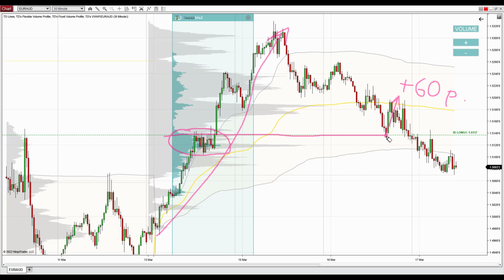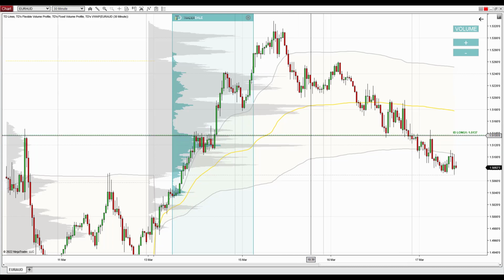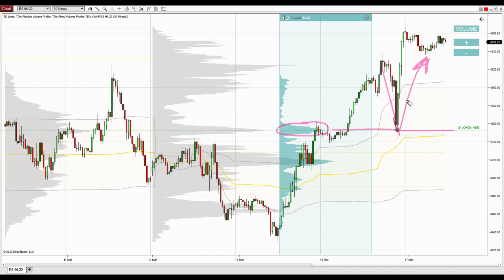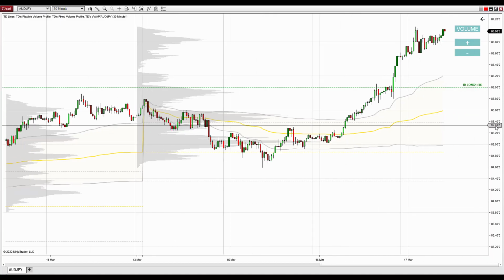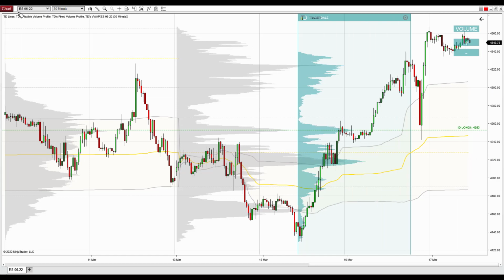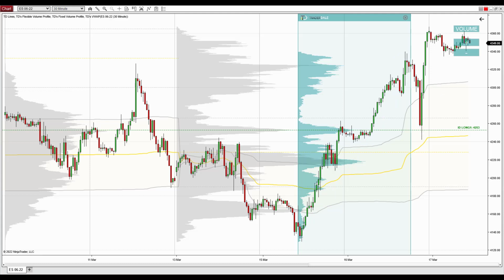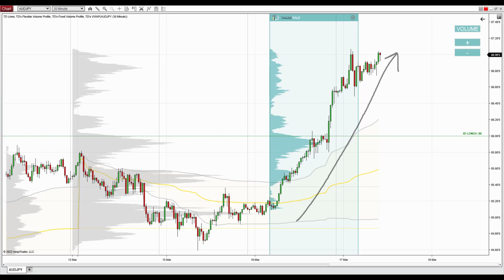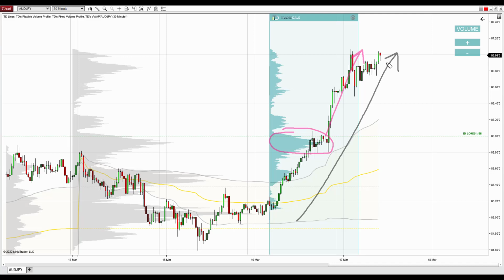AUD/JPY: Volume Profile Analysis (+ Recent Trades Recap)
Introduction (0:00)
Recent Trades Recap (0:20)
Volume Profile Setup (2:57)
Further Education (4:20)

Happy trading!
-Dale